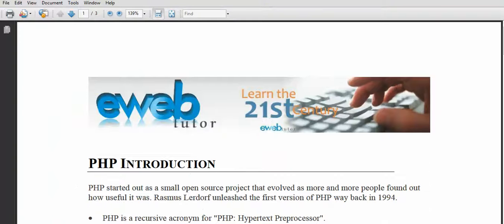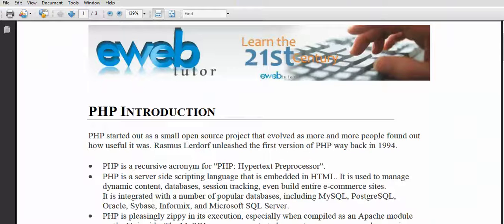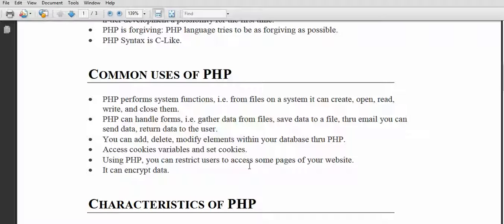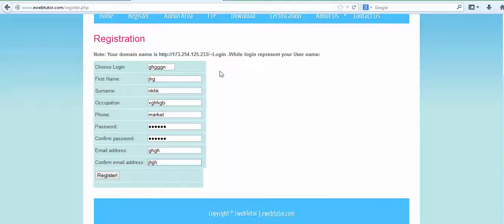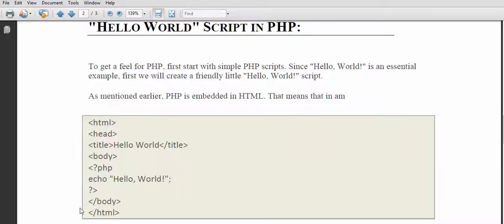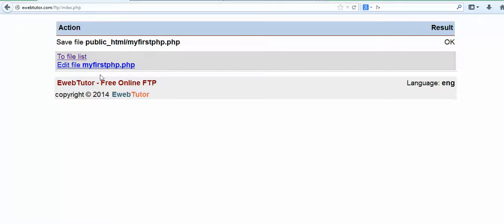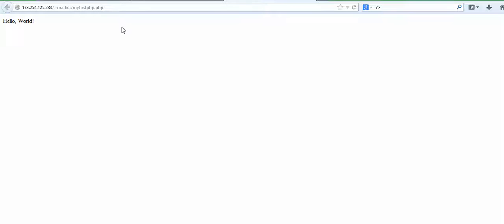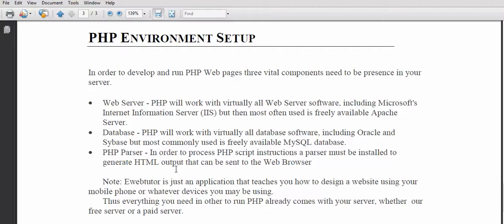Ewebtutor Php Introductions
Php Introductions